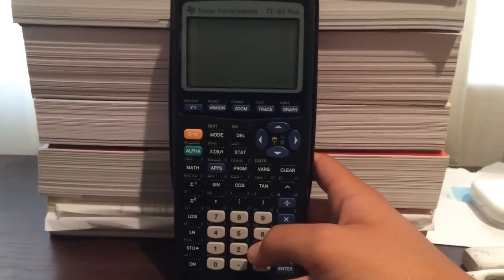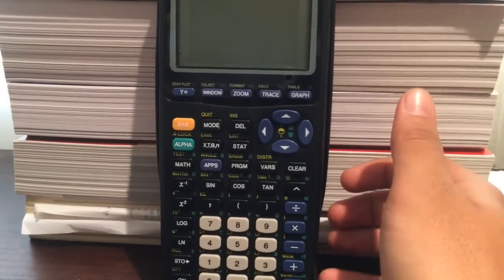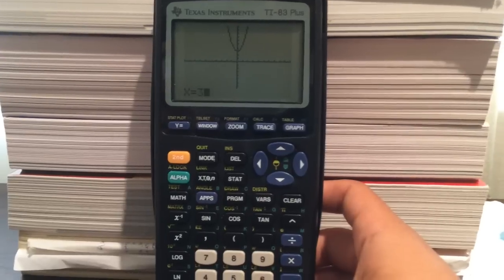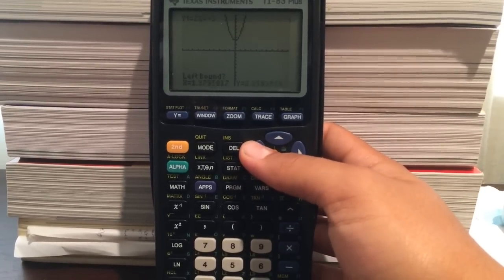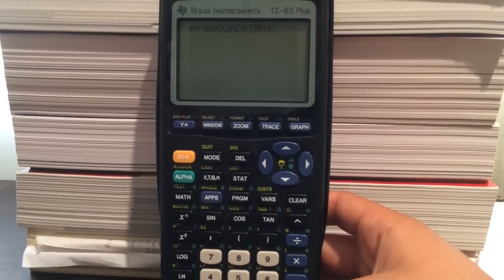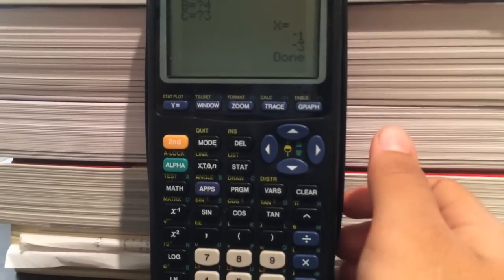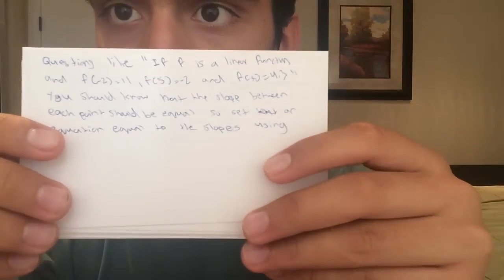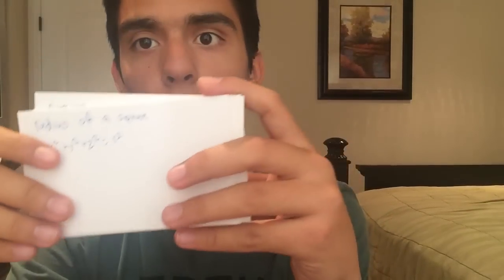How To Ace The Math 2 SAT Subject Test! (2020)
I got a 780 on the Math 2 SAT subject test, here's everything you need to know to also ace this test! The test has not changed, so even though this video is a few years old, everything is still relevant!

Here's another of my videos, where I talk about my experience interviewing at Google for a full time software engineering position